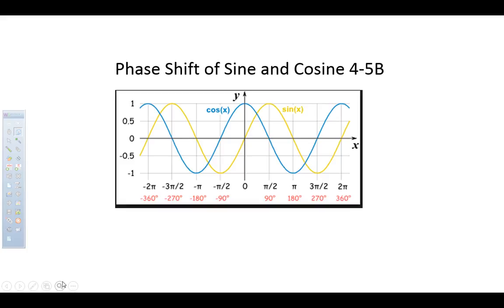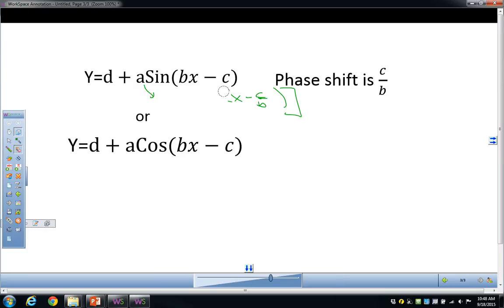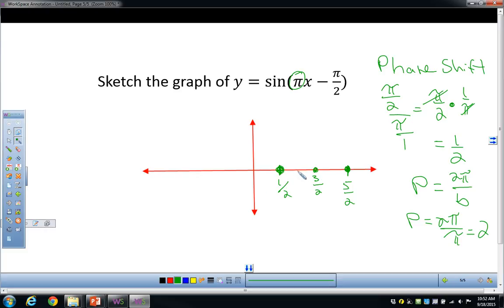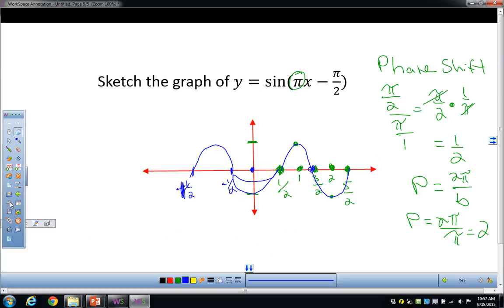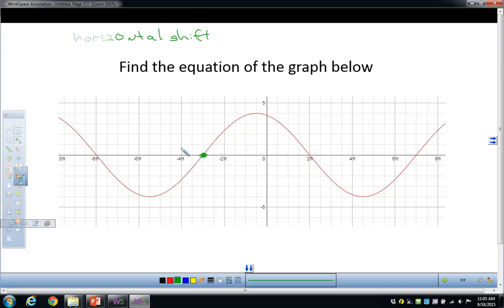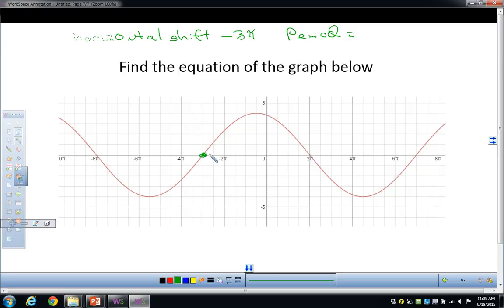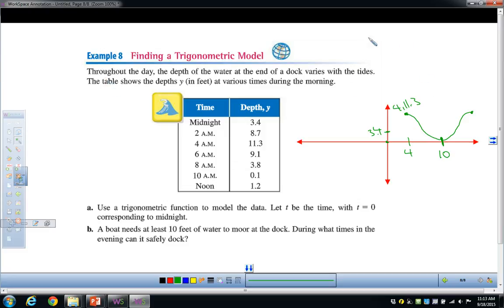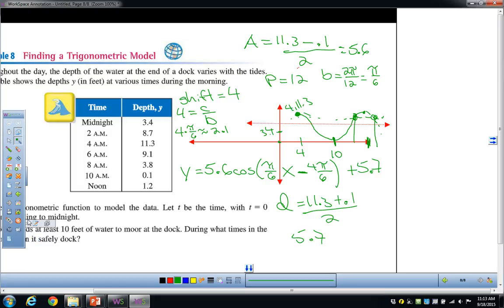4 5b Phase shift of sine&cosine